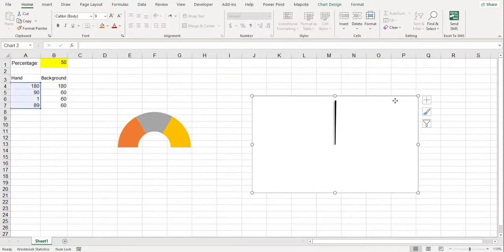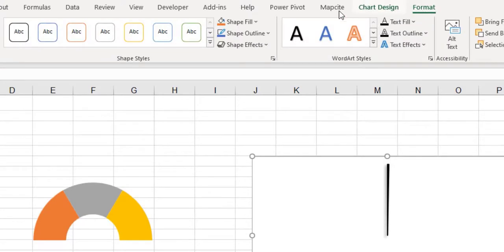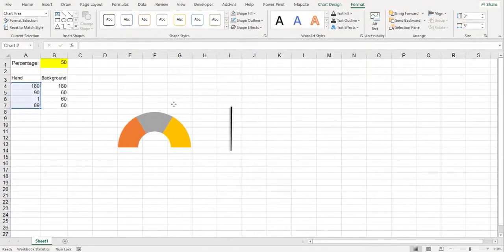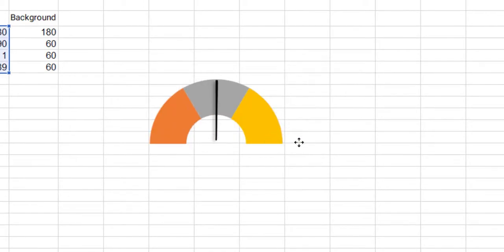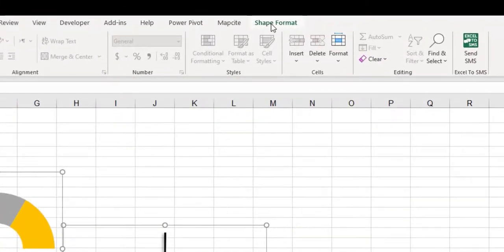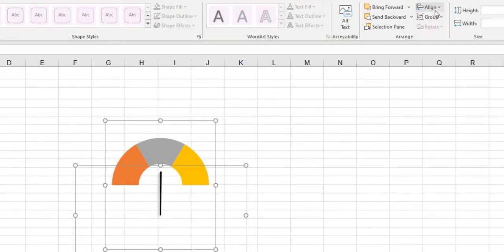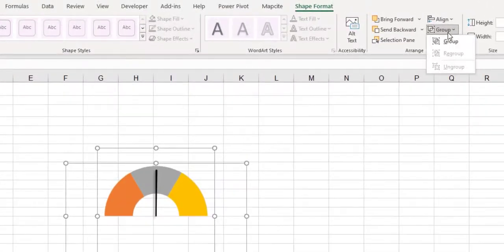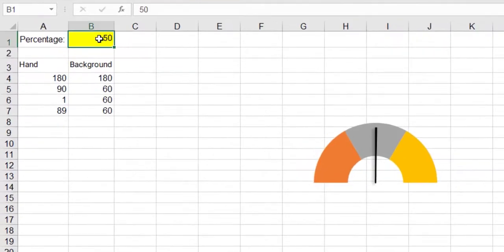How to Create the 180-degree Gauge Chart in Excel - Part 6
If you have followed the previous five videos, now you're almost done with your 180-degree gauge chart.
In this video, you'll see how to clean up the chart's look by removing the frames and resizing the hand. And finally, you'll see how to merge the two pie charts to create a single gauge chart.